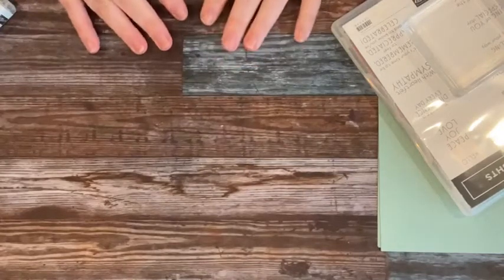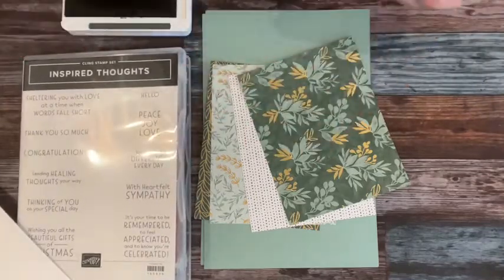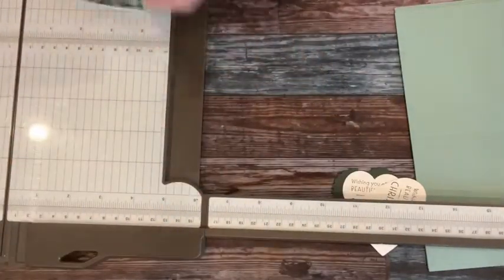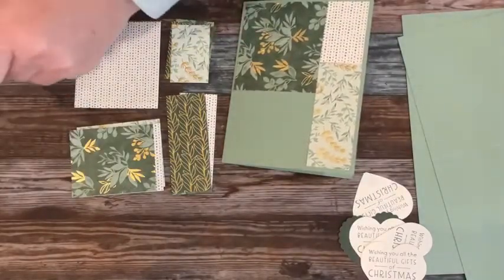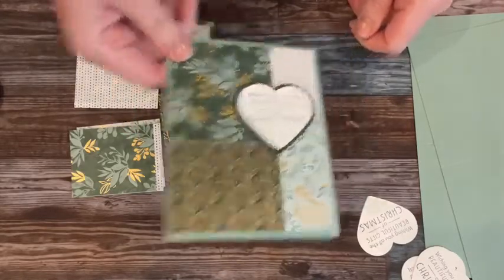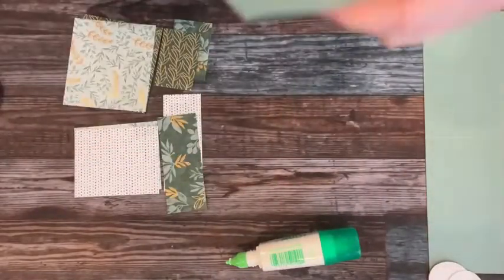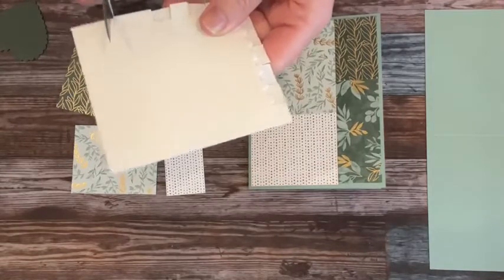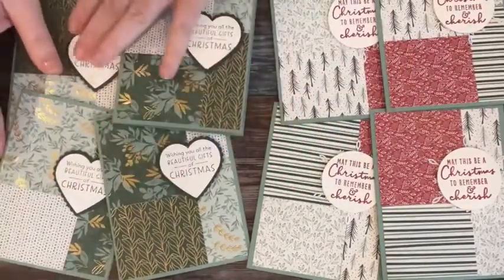Stack, Cut, & Shuffle: Weekly Facebook Live Craft Class 12/8/21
This week I hopped on the stackcutshuffle bandwagon and made some super cute cards SUPER FAST!

Melissa Thomas
SeatoSeaStampin.com

Buy finished cards:
10 Cards and Envelopes shipped to you for just $30!